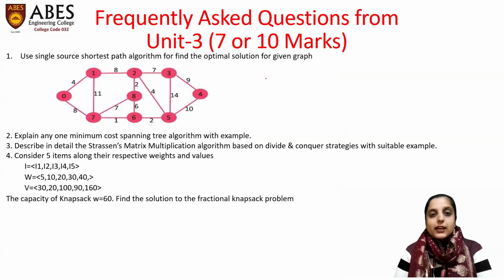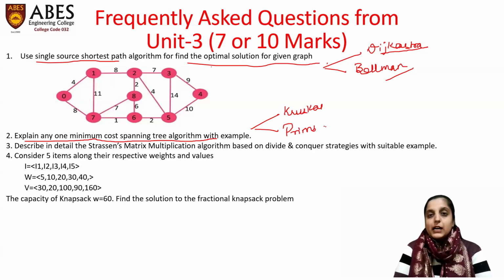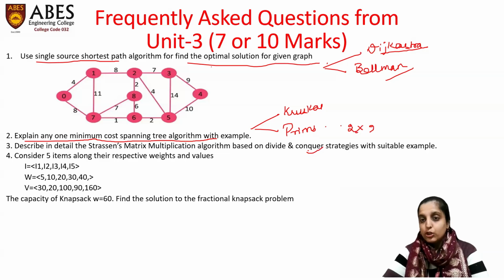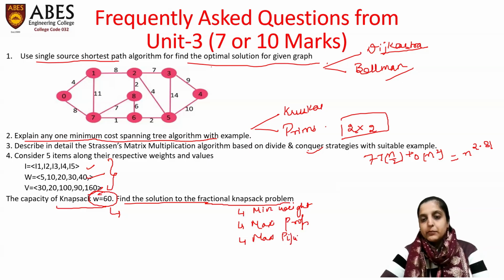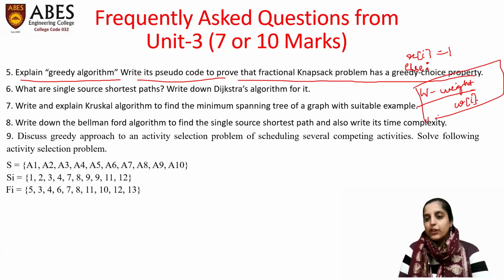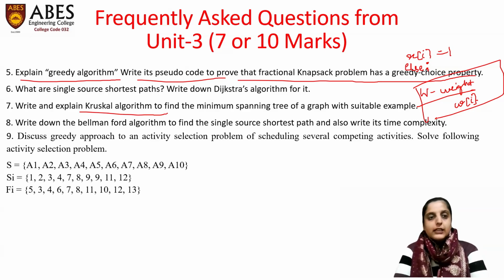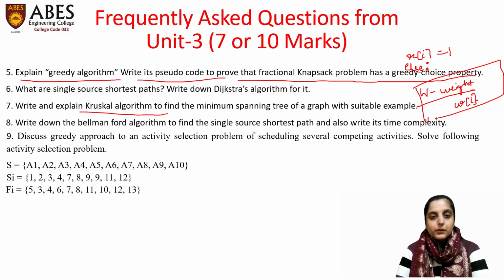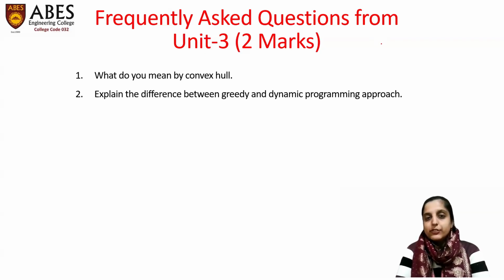Lecture 10 (Unit 3) || Frequently asked Questions - FAQs || Design and Analysis of Algorithm (DAA)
Learning Design and Analysis of Algorithms (DAA) is crucial for anyone aiming to become a skilled programmer, computer scientist, or software engineer. Here's why you should learn DAA:

✅ 1. Solve Problems Efficiently
Algorithms are step-by-step procedures to solve problems. Knowing how to design efficient algorithms ensures you can solve complex problems with optimal performance — in both speed and memory usage.

✨ Example: Choosing Merge Sort (O(n log n)) over Bubble Sort (O(n²)) can save huge time on large datasets.

🧠 2. Enhances Logical & Analytical Thinking
DAA strengthens your problem-solving mindset. It trains you to:

Break down a problem

Explore multiple solutions

Analyze which one is best using time and space complexity

This skill translates well into real-world software development and debugging.

💼 3. Essential for Coding Interviews
Top companies (Google, Amazon, Meta, Microsoft, etc.) focus heavily on algorithms in their coding interviews. You’re expected to:

Know standard algorithms (searching, sorting, graph, greedy, DP, etc.)

Modify or build algorithms from scratch

📚 4. Builds Strong Computer Science Foundation
DAA connects with many core topics like:
Data Structures
Operating Systems
Artificial Intelligence
Compiler Design
Machine Learning models (optimization algorithms)

🛠 5. Helps in Writing Scalable Code
Algorithms help you write programs that can handle large input sizes without slowing down or crashing — critical in real-world systems (e.g., Google Search, Amazon Recommendations, Traffic Navigation).

🌍 6. Used in Every Field
Algorithms are the backbone of:
Web & App Development
Cybersecurity (encryption algorithms)
Robotics & Automation
AI and Machine Learning
Game Development
Networking (routing algorithms)

🔍 7. Helps You Analyze Trade-offs
Learning DAA allows you to compare multiple solutions and decide:
Which uses less memory?
Which is easier to implement?
You become a more thoughtful and efficient developer.

📌 In Summary:
“Algorithm is the heart of computing.”
Understanding algorithms doesn’t just make you a coder — it makes you an efficient problem solver and a top-tier engineer.